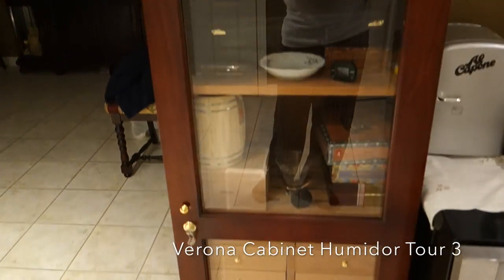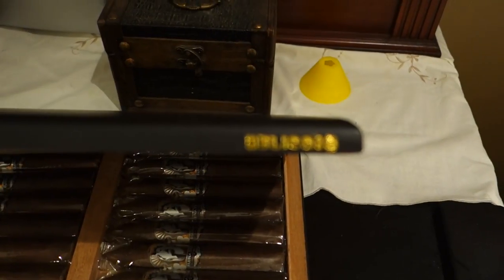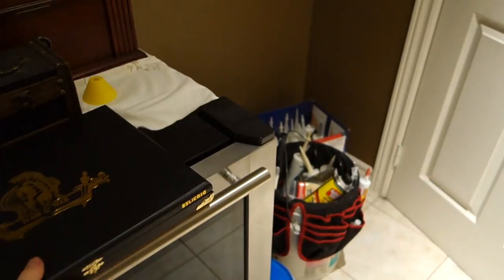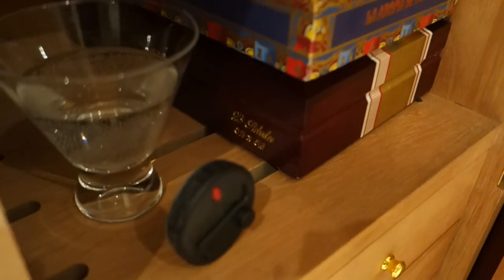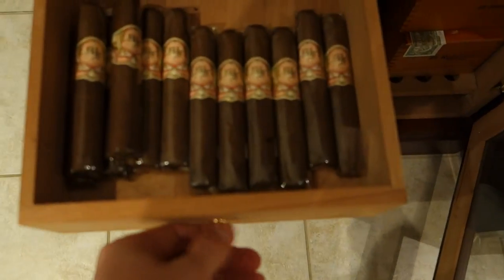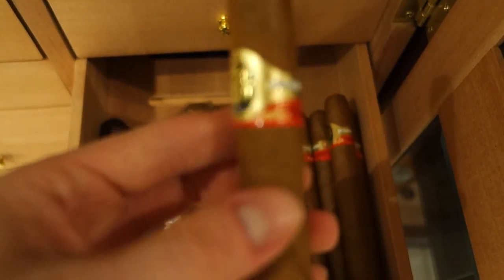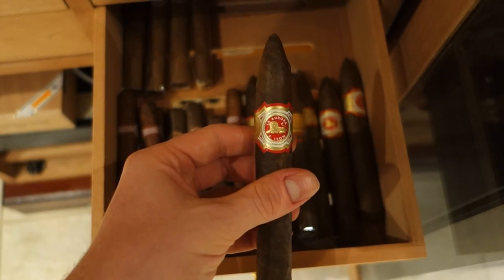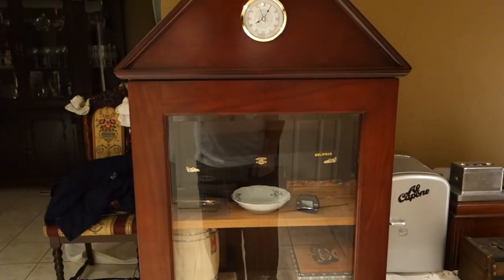Verona Cabinet Humidor Tour 3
I havent done an update video on my Humidor stock in a very long time. that being said here is what I have thusfar. Remember to check out for some of the best deals online!